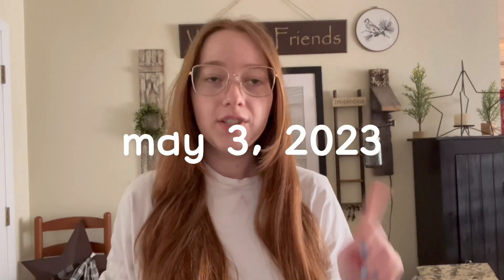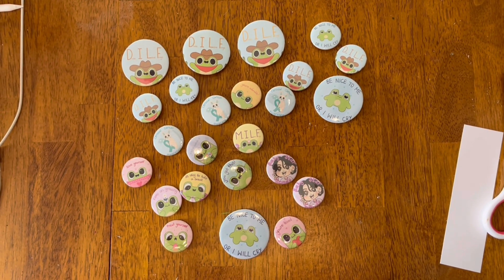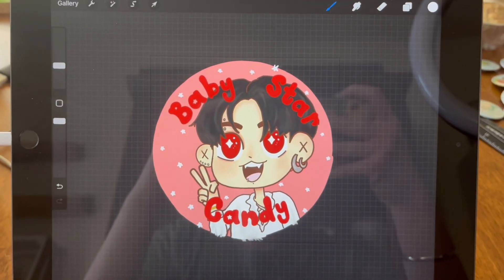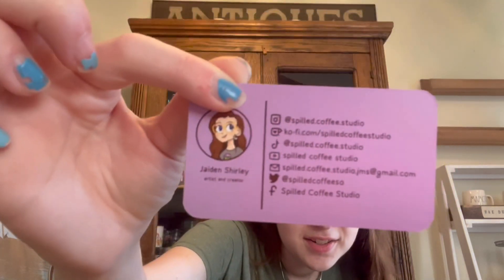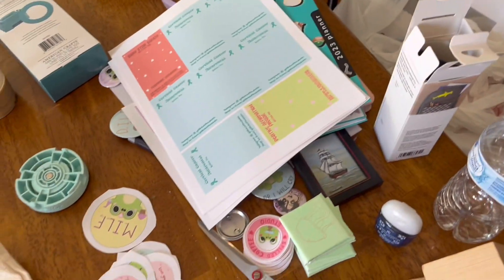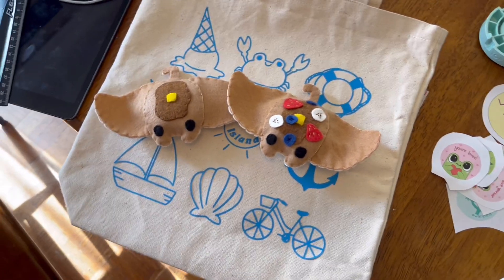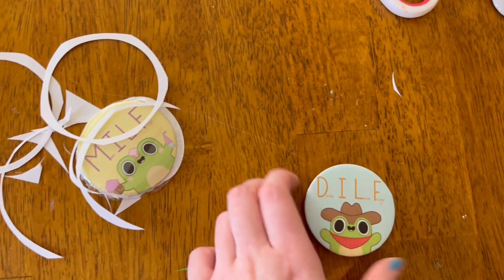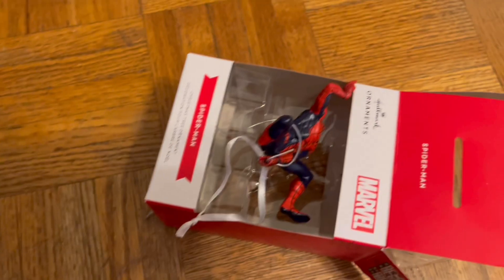studio vlog #3 ✨ | craft fair prep, button pin making, and more!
Hello everyone! I apologize for this video being a couple of days late but I hope you all enjoy!

☕️ coffee and create #1 ☕️

🎶 music 🎶

Beat memories by Lukrembo

honey jam by massobeats

Song : BTS (Jungkook) - Still With You (Jazzhop lofi ver.)